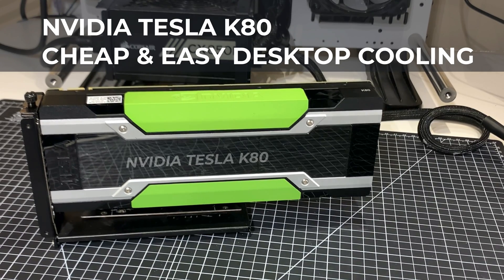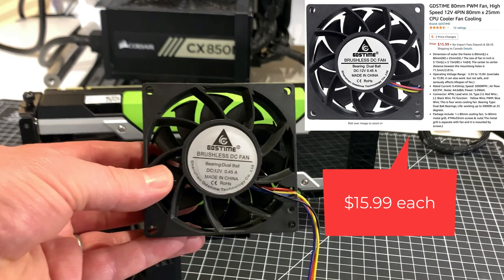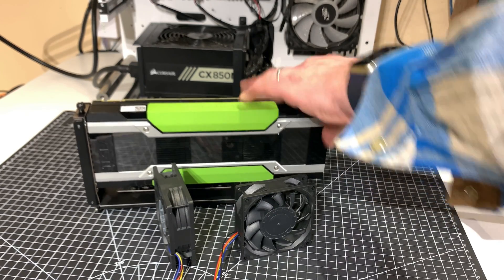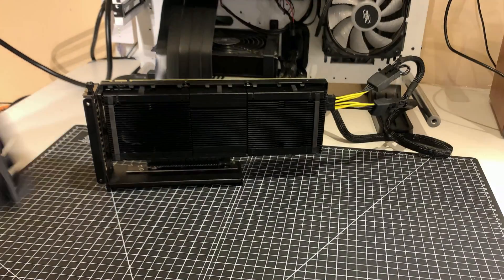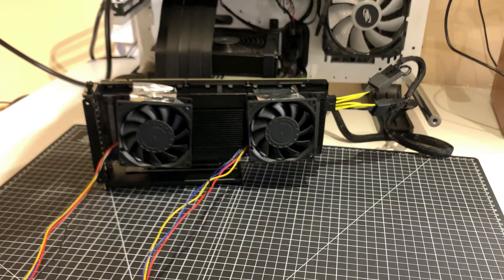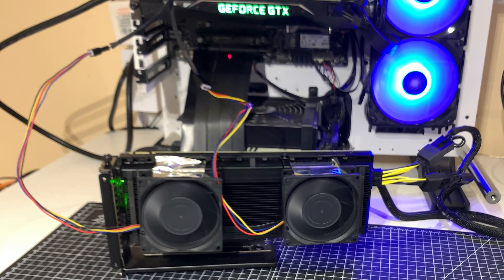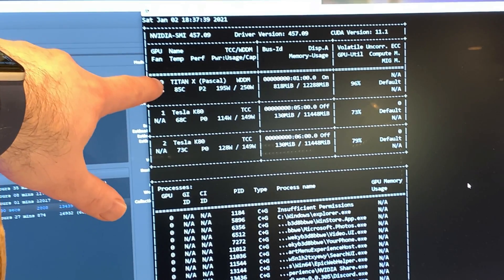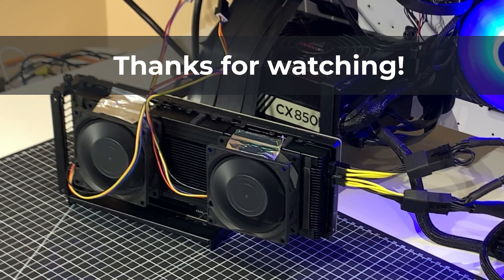NVIDIA Tesla K80 Cheap & Easy Desktop Cooling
I recently build a new K80 machine and found a much cheaper and easier way to cool this server class GPU in a desktop machine. In this video a use some $16 fans and plug them right into a motherboard fan header. This is much easier to do than my last video where I use a bigger fan and built a custom fan controller.

Some links